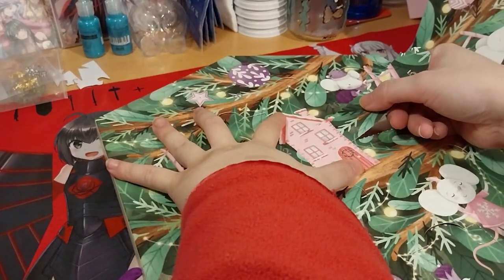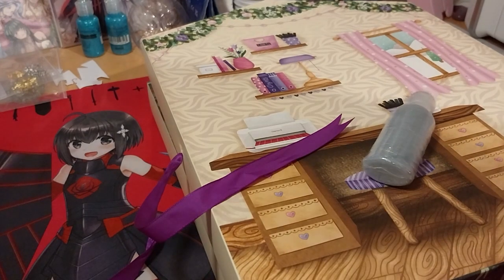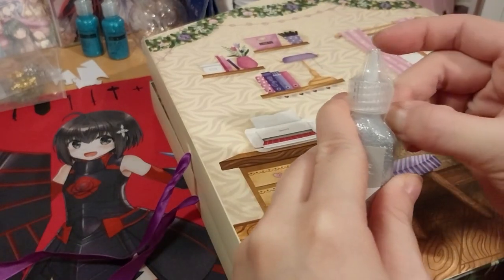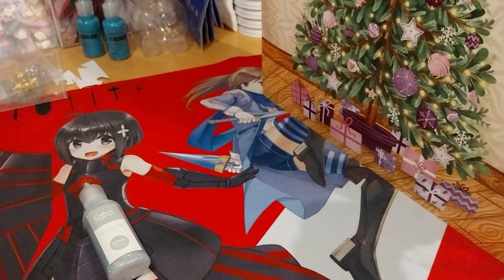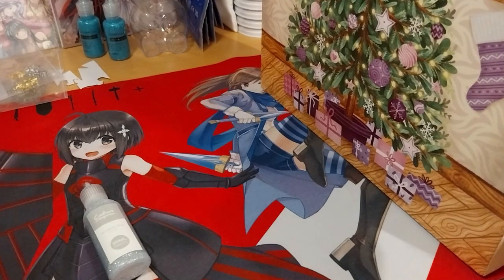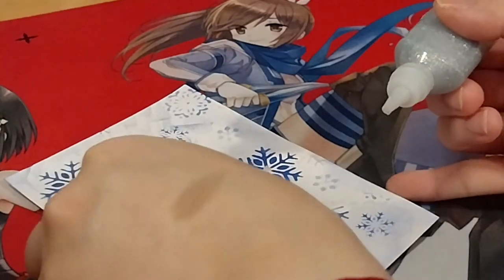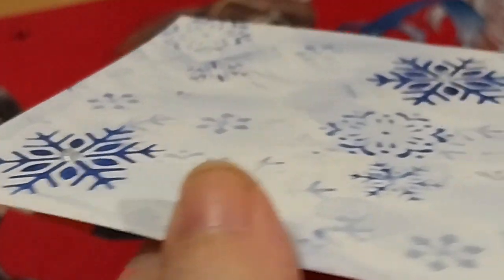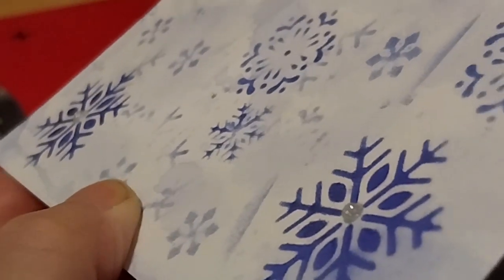Crafter's Companion Advent Calendar 2023 Day 5